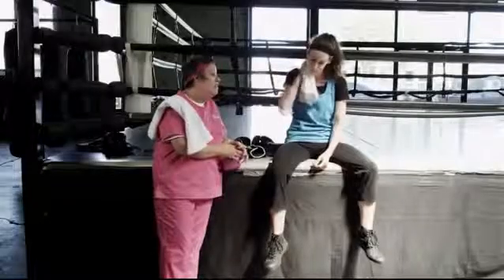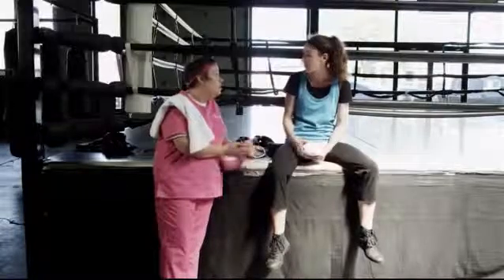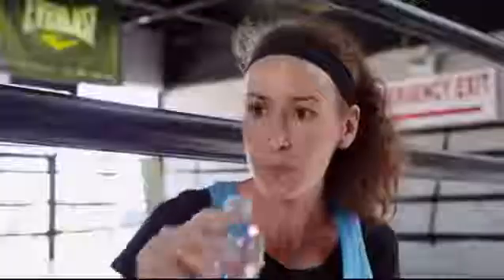Halton Healthcare Services - Your Biopsy